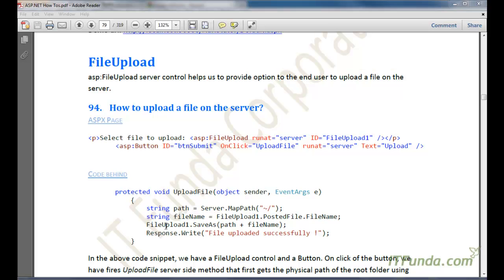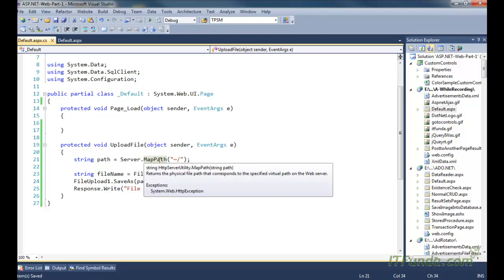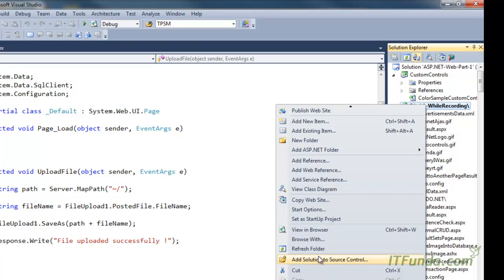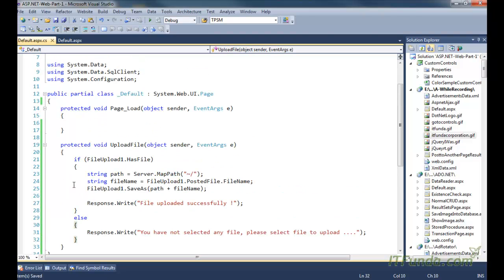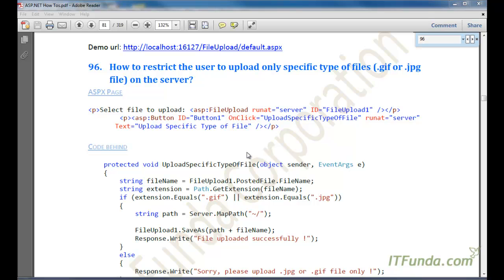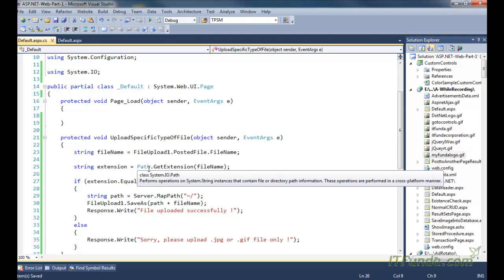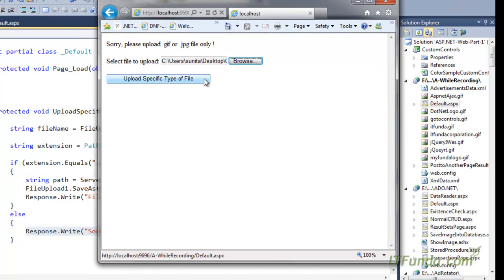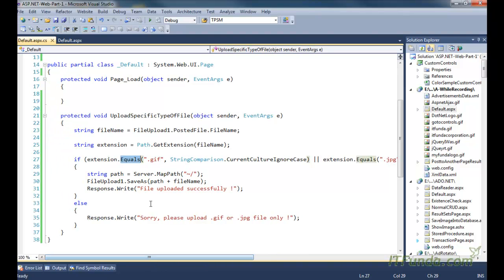How to upload a file on the server by using asp:FileUpload control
How to upload a file on the server?

How to check if a file has been selected to upload?

How to restrict the user to upload only specific type of files (.gif or .jpg file) on the server?